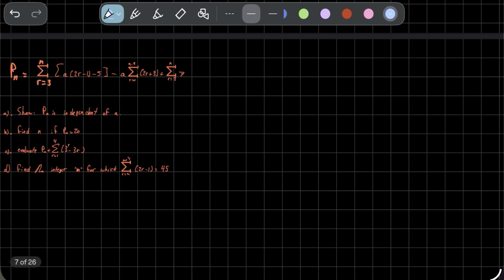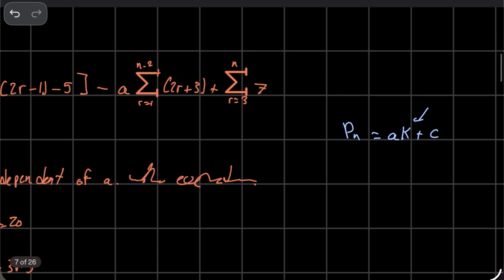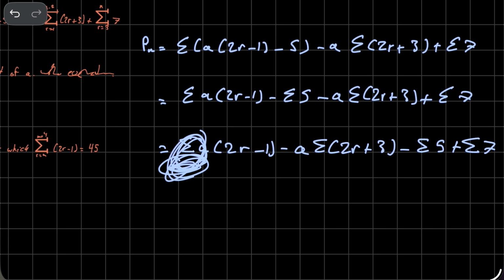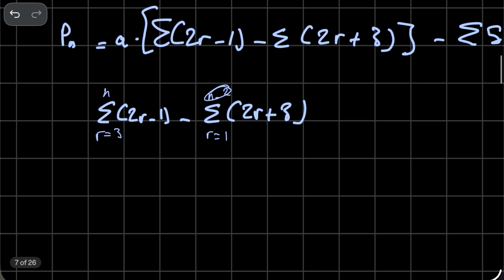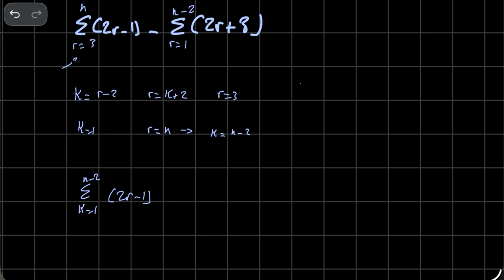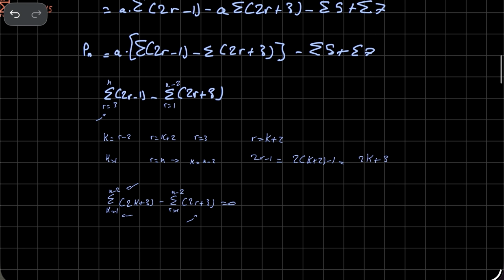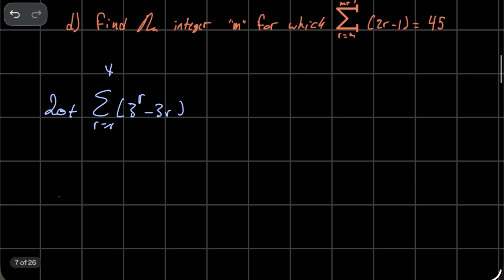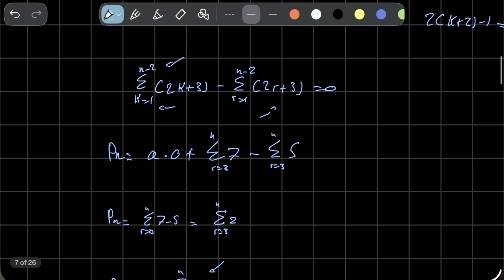Sigma: Important Example 2 | CAIE 9231 Further Maths P1 | Series and Sequence 1.11